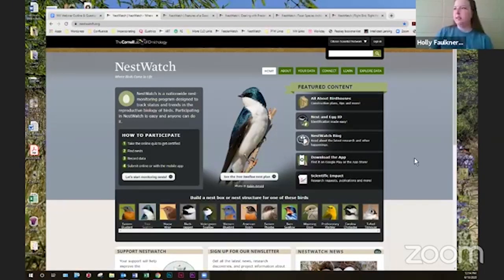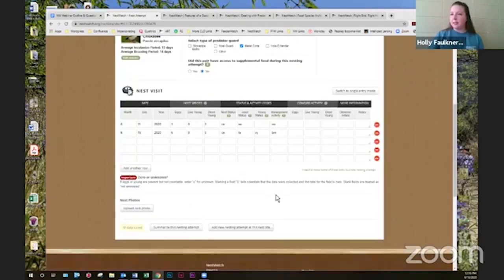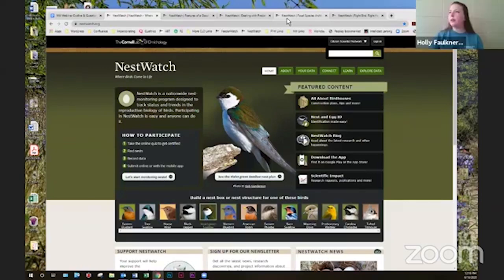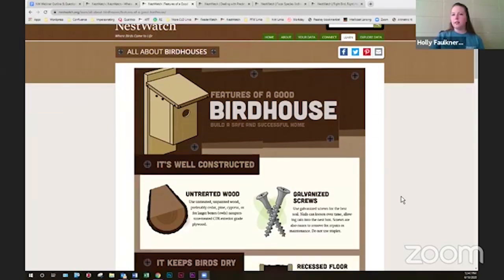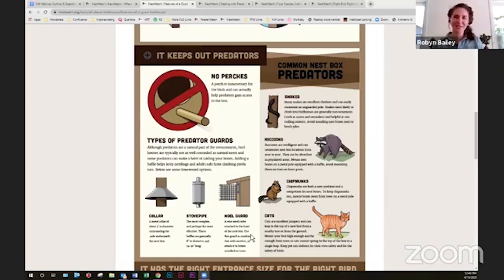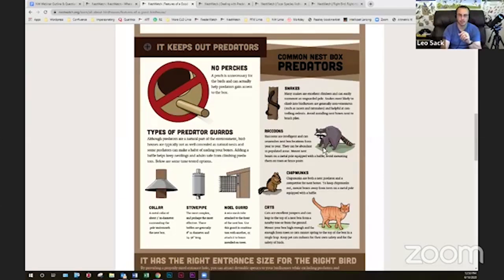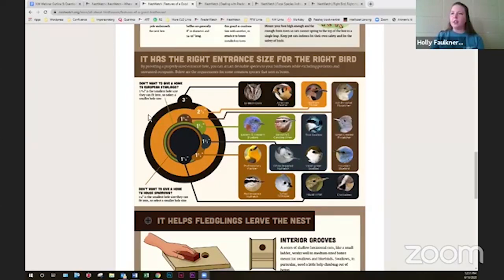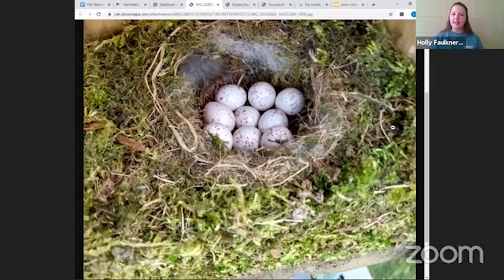Nest Talk with NestWatch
Do you have questions about nests and baby birds? Watch NestWatch's Robyn Bailey and Holly Faulkner talk about nesting birds and the Cornell Lab of Ornithology's NestWatch citizen science project in this Q&A, recorded live on June 18th. And learn even more about the NestWatch program on their

The Nest Talk with NestWatch program is part of the Cornell Lab of Ornithology's  Virtual Visitor Center.